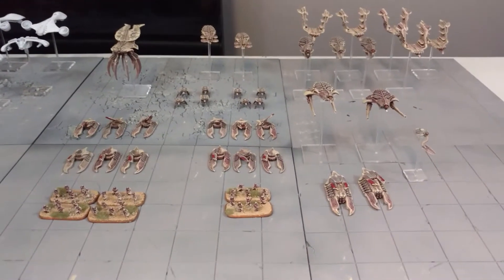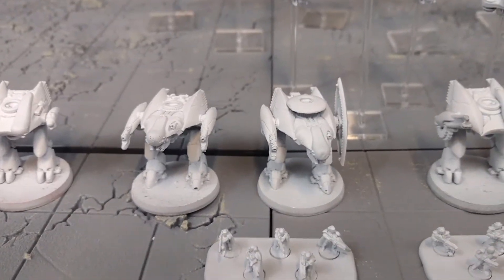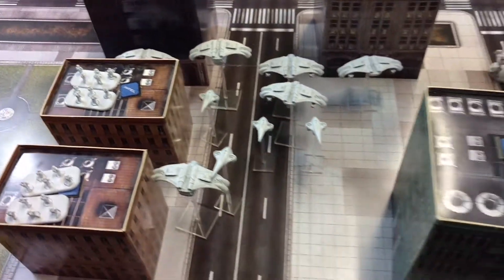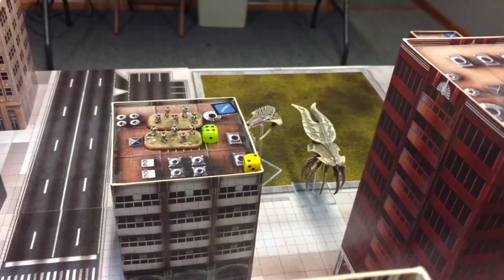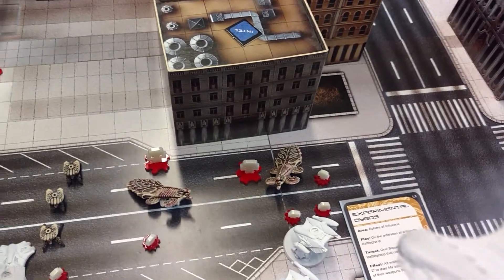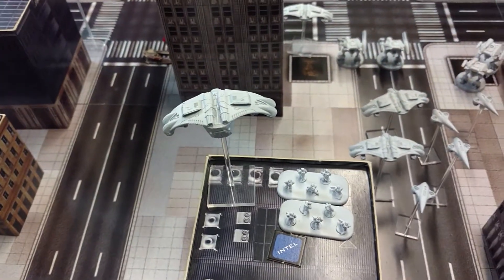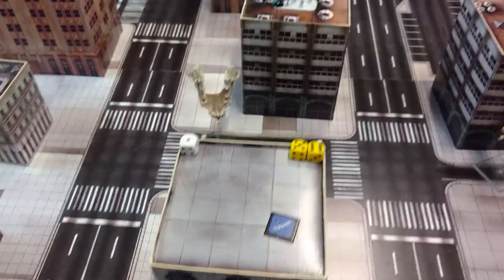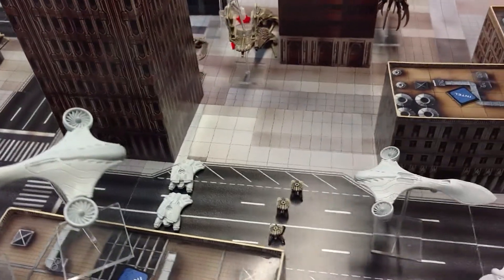Dropzone Commander #40 - PHR vs Scourge